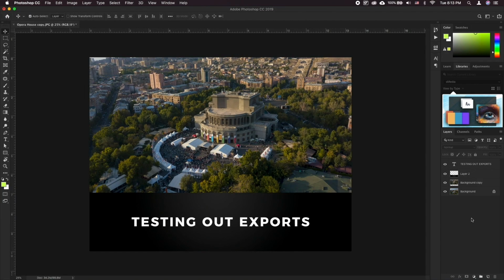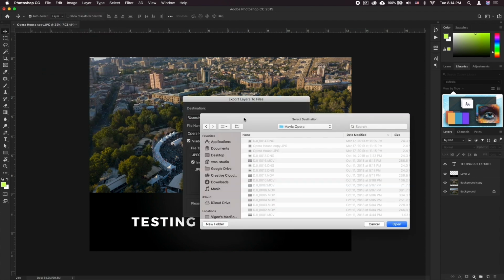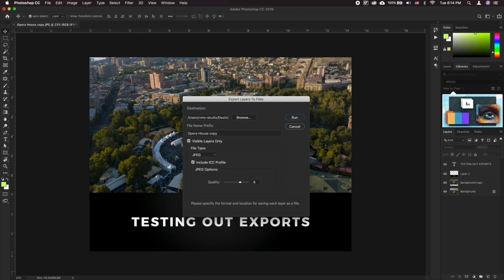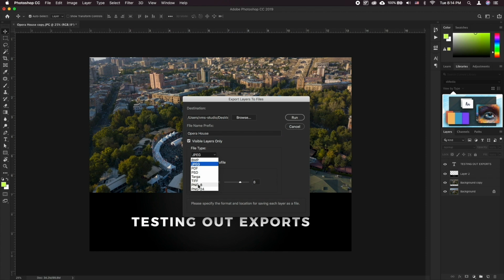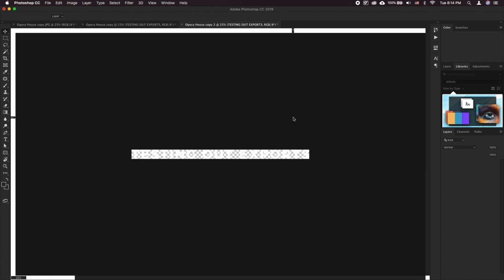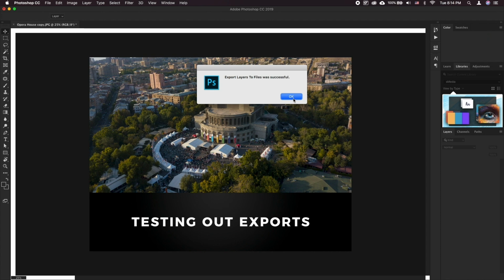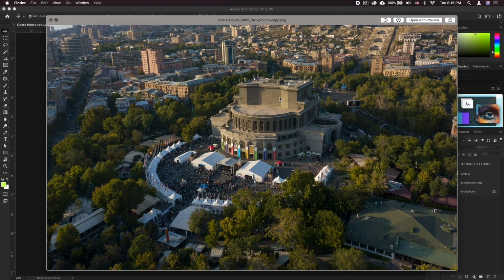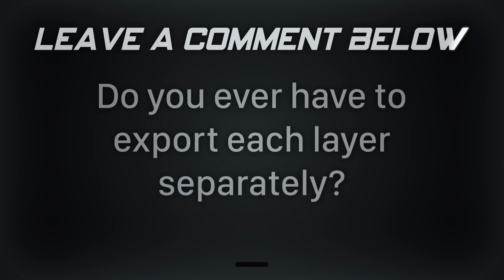Export Layers as Separate Images in Photoshop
In this tutorial you will learn how to Select Multiple Layers and Save them as Individual Images.

If you have multiple layers that you need exported as separate files, go to File - Export - Layers To Files. Here select the destination. Choose a File Name prefix. You can also choose to export visible layers only. Now select your desired file format. Each format will have its additional settings. For example PNG format gives you the option to choose whether you want to maintain transparency or not or whether you want the files trimmed to the layer’s size or maintain the artboard size. JPG on the other hand allows you to set the quality of the JPG exports. Click Run. You will get a notification that your files were exported successfully. That’s it!

Do you ever have to export each layer separately? Please let us know in comments.